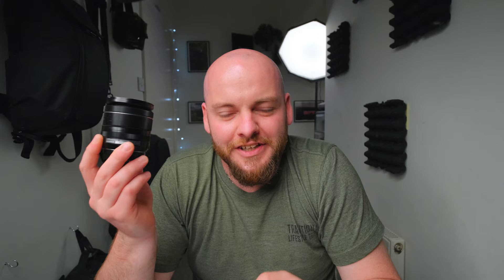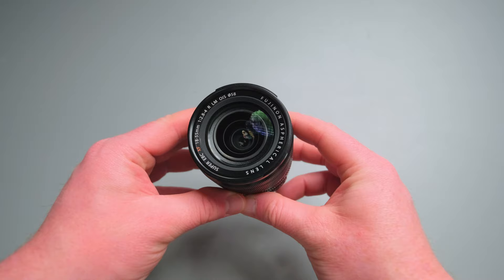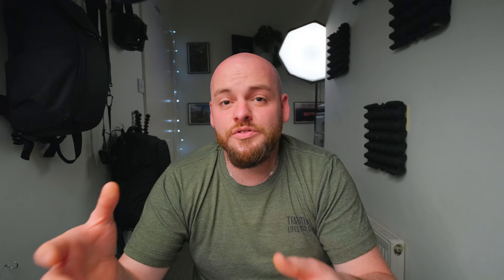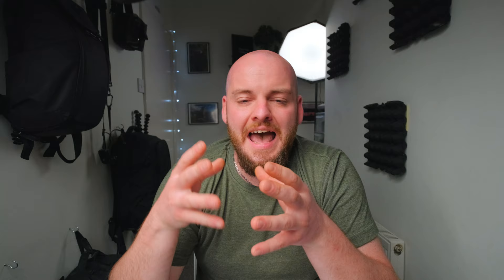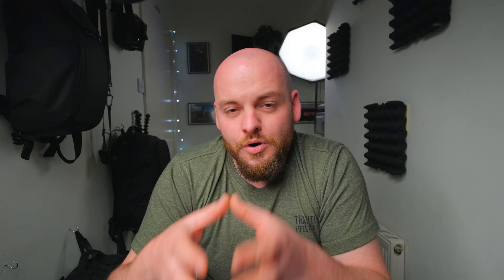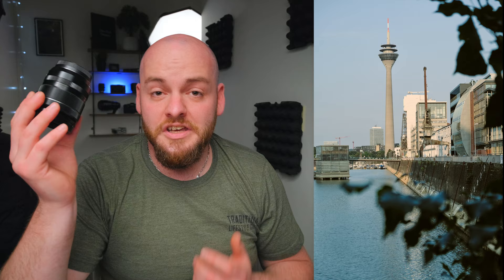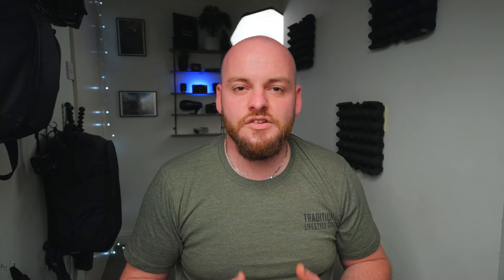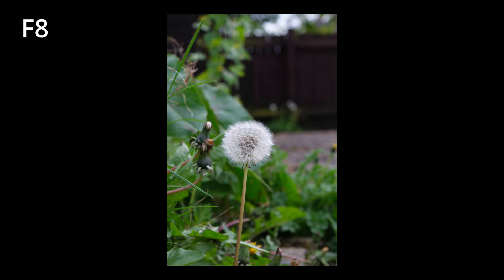How to take Better Photos with Your Kit Lens ( Fujifilm 18-55mm/f2.8-4)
All about your Kit lens and why your Kit lens is all you need for photography a lot of times. Also I’ll be showing you how I get the most out of my kit lens
Where I get my Music from:
My Gear:
Main Camera
Second Camera

00:00 Intro
01:29 Why would you choose. Kit Lens?
04:23 Getting the Most Out of Your KIT LENS
06:22 What About Bokeh ?
07:25 Ending